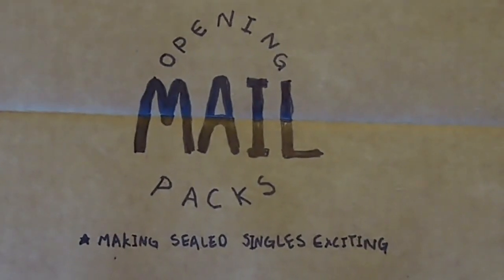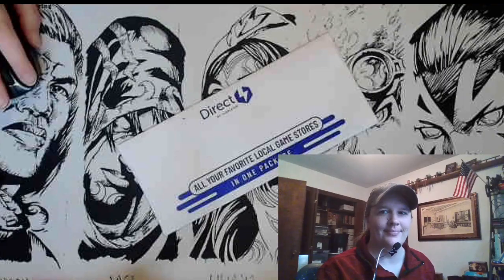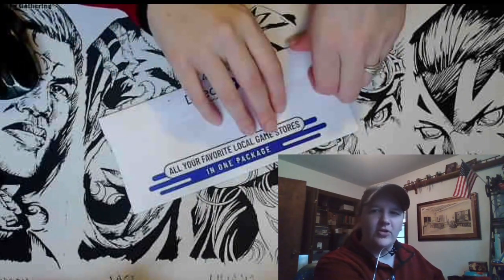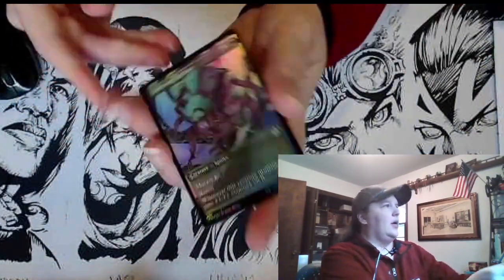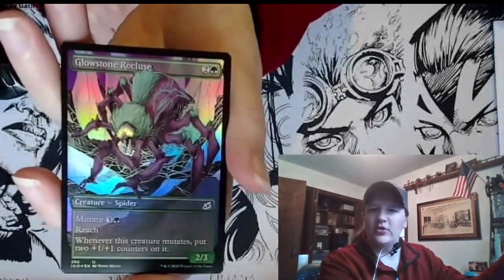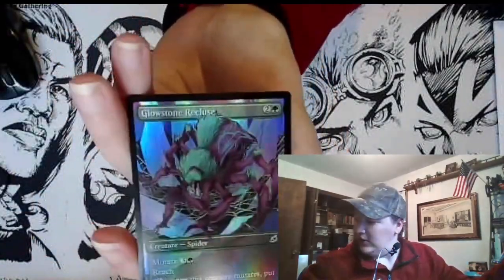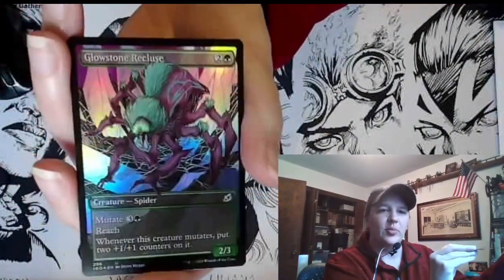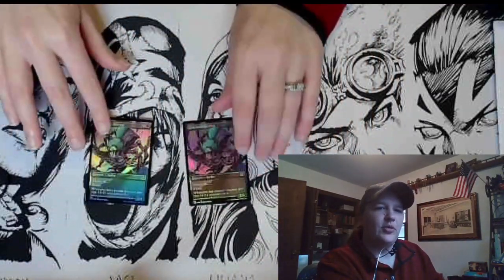Mail Packs 24